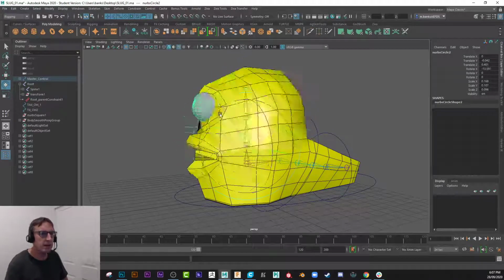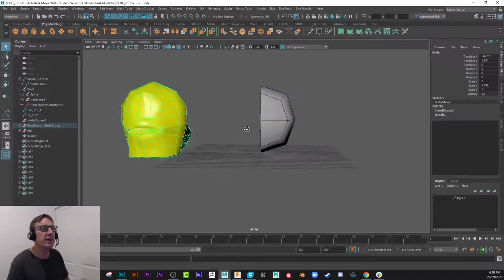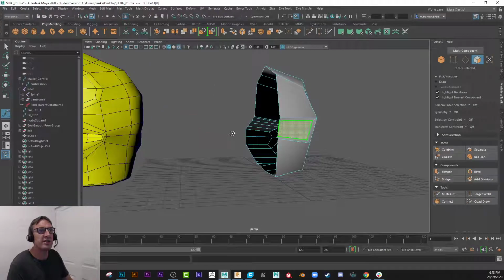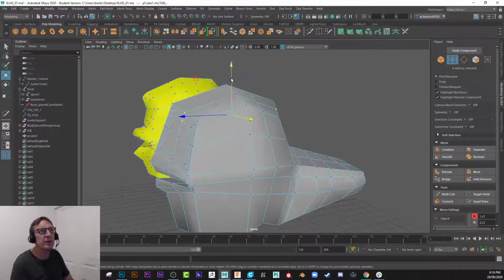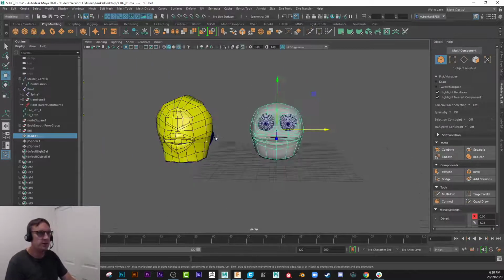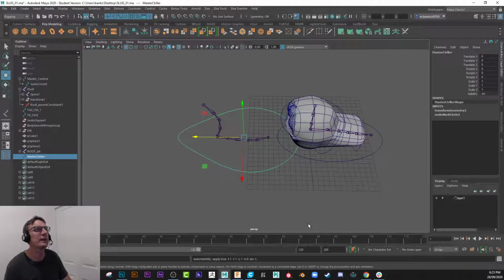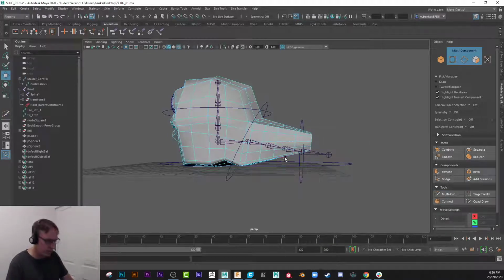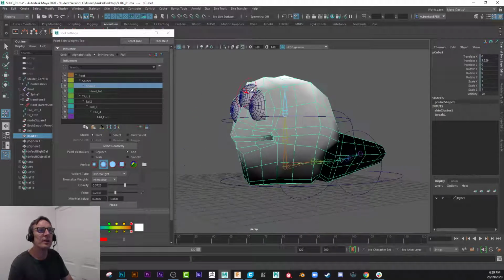WEEK 1 - Project 1 (modeling / Rigging )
A refresh on todays class.  note:  I will not be creating videos of each class session so best you attend each session to pick up all the tips and tricks I have to share that are not discussed in the videos.